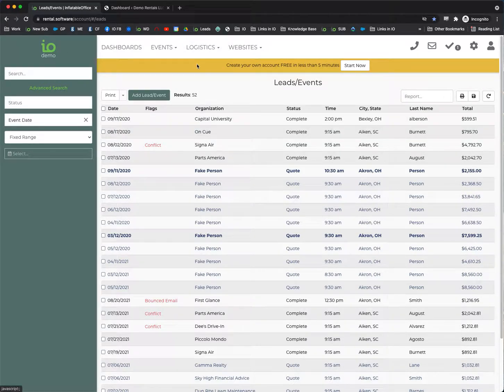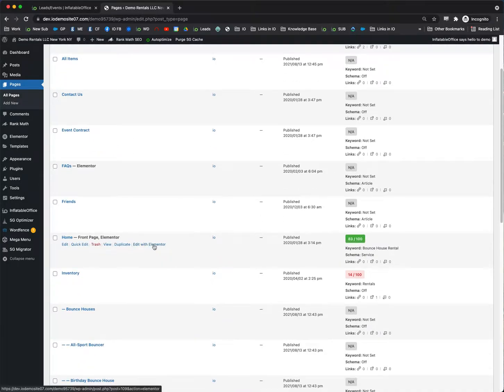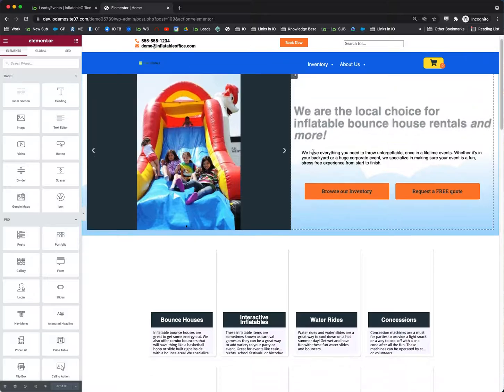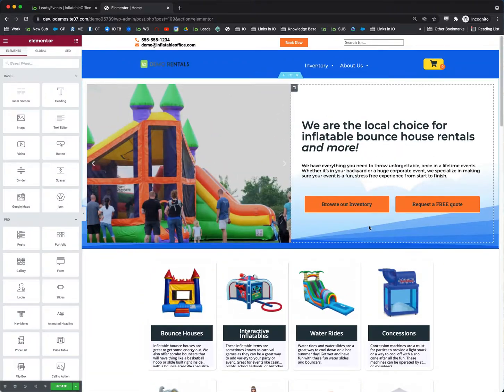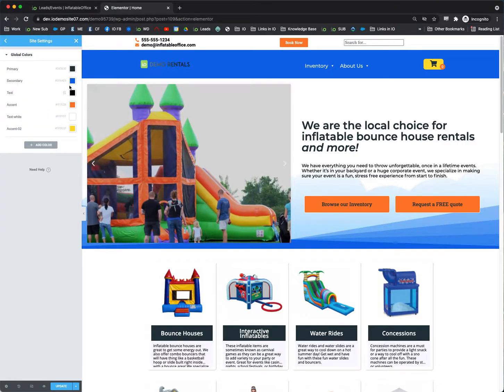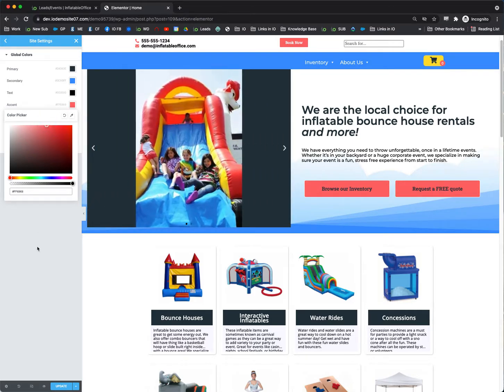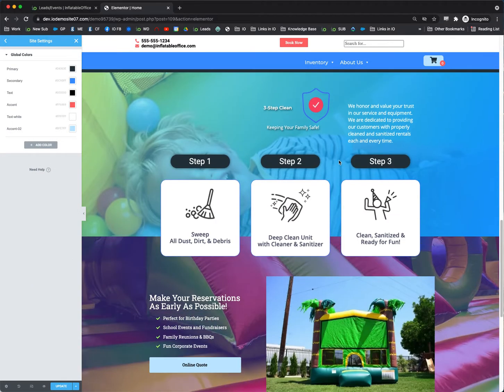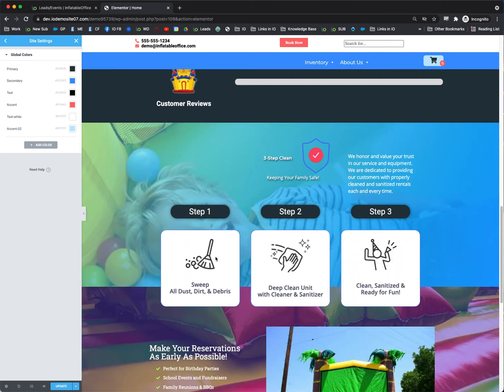Changing your website colors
Changing colors is a great fast & easy way to personalize your site if you aren't happy with the current design.